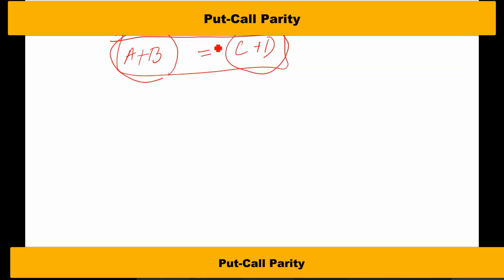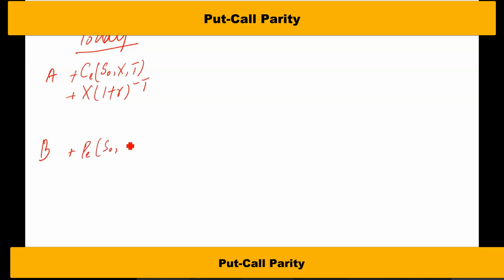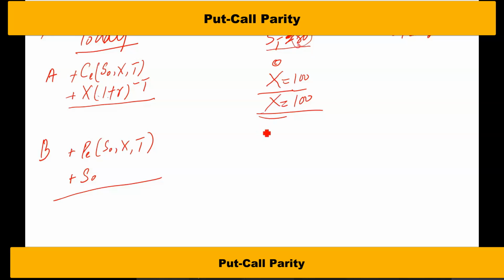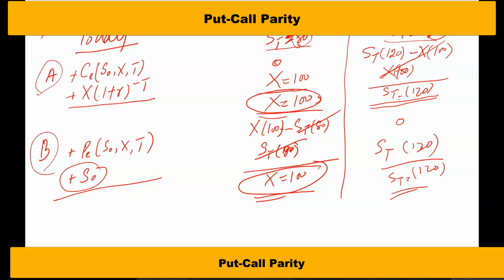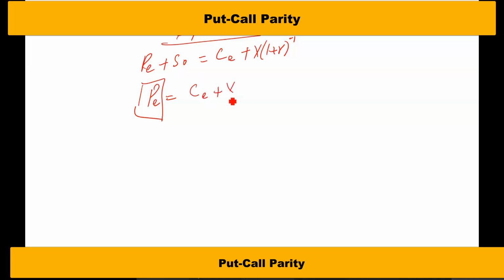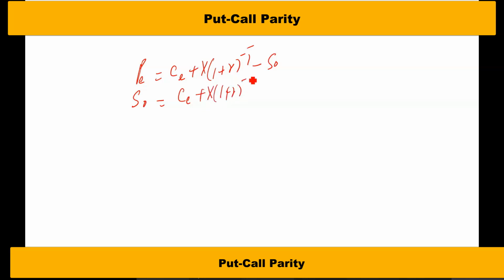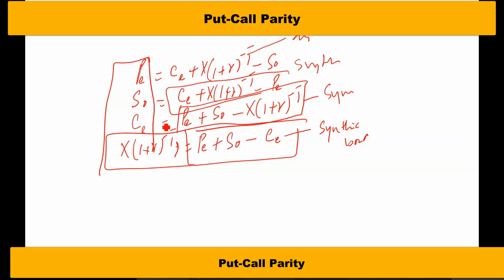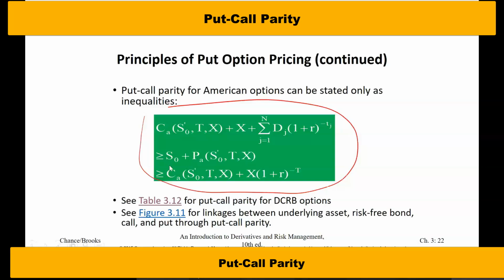Put - Call Parity Explained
This video explains the Put - Call Parity for pricing options.